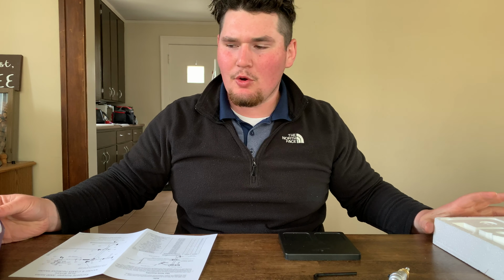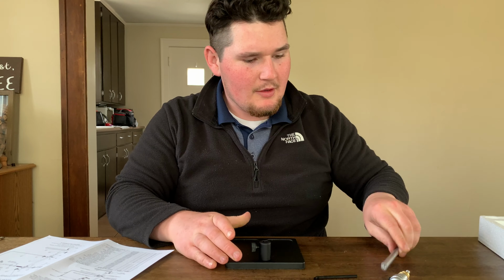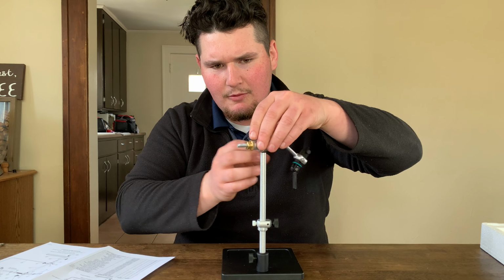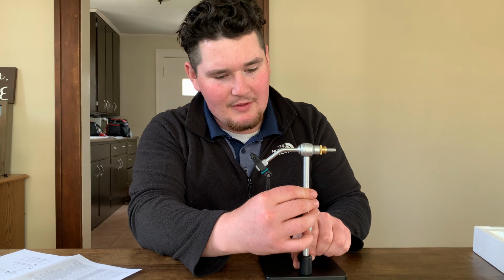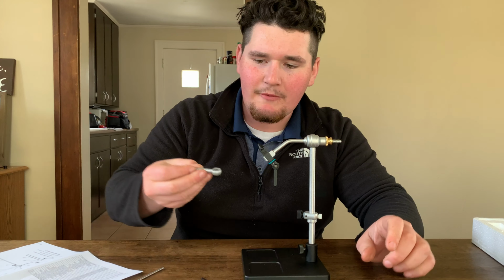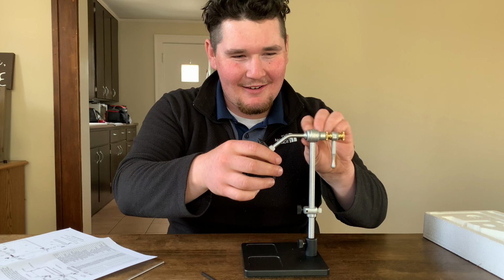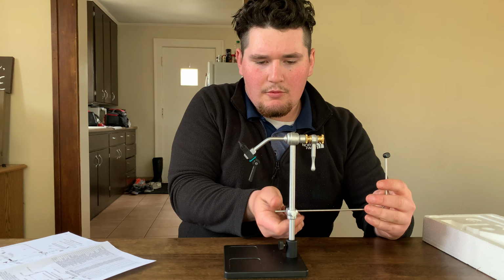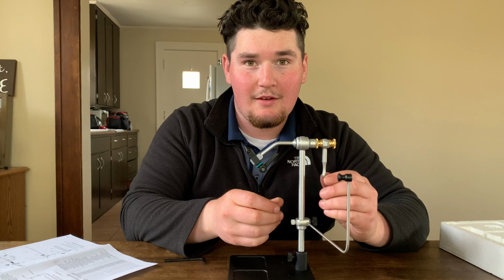Renzetti Traveler 2000 Series Vise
I decided to finally retire my first vise that I have been using for about 5 years now. Renzetti has a great name because of their quality products and I wanted to quickly set up the vise in case you are curious how to do so or just excited to receive your new vise. I have now tied a few flies on it and am very impressed!